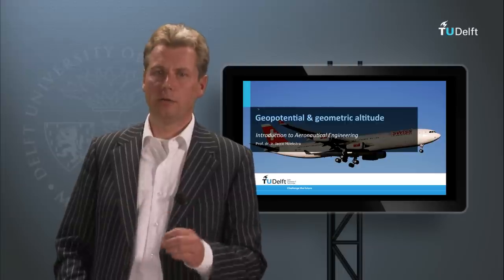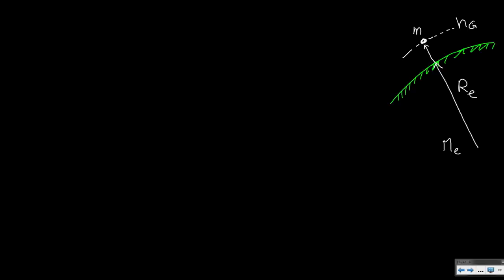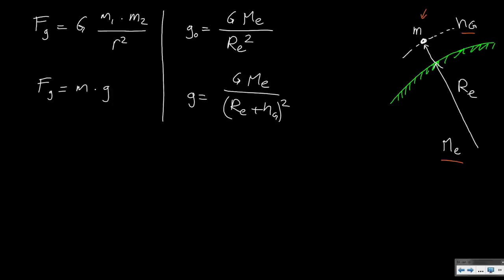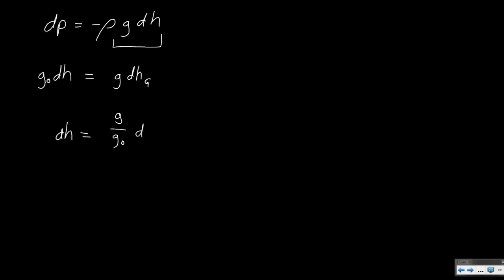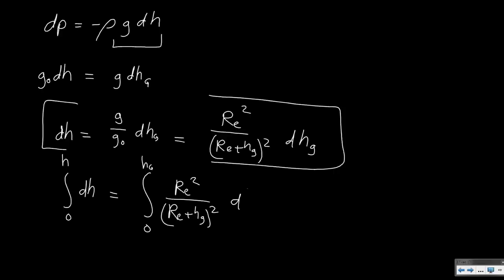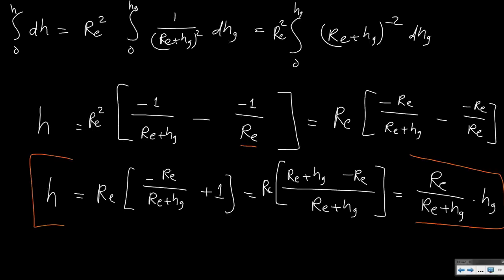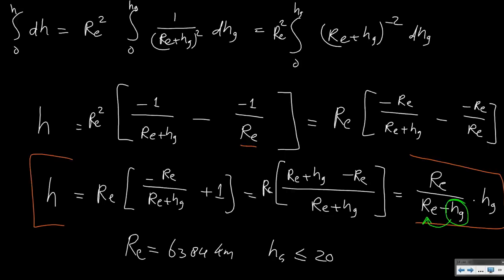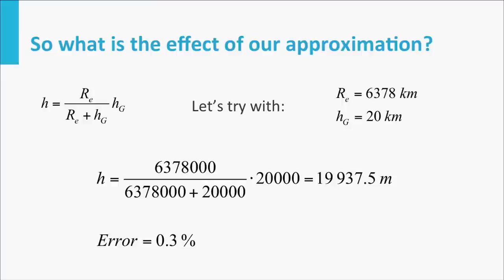AE1110x - W01_2d - Geopotential and Geometric Altitude